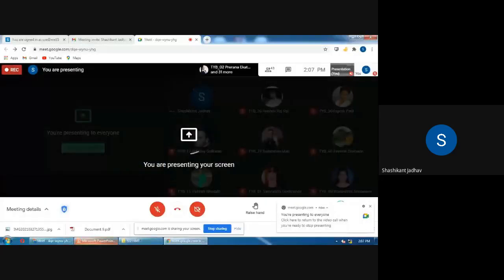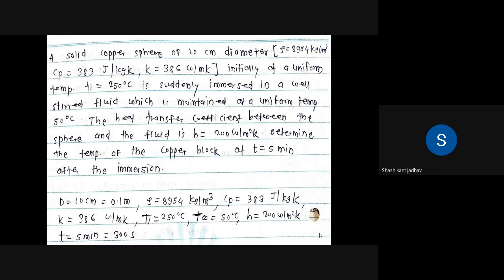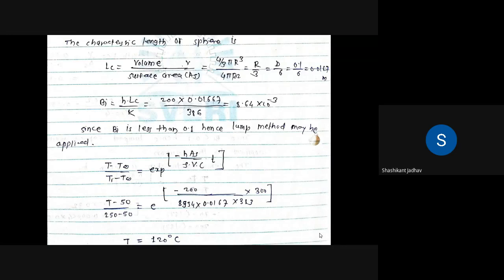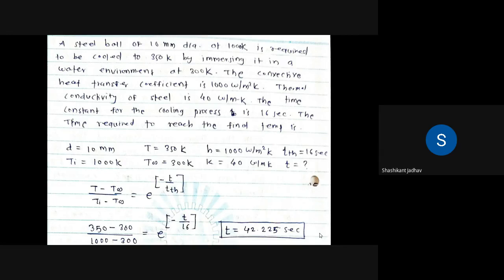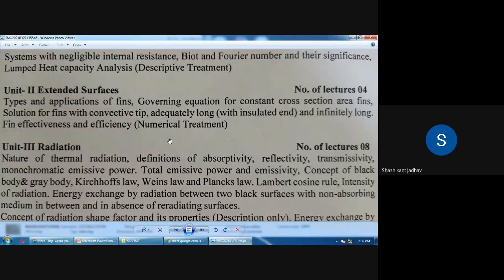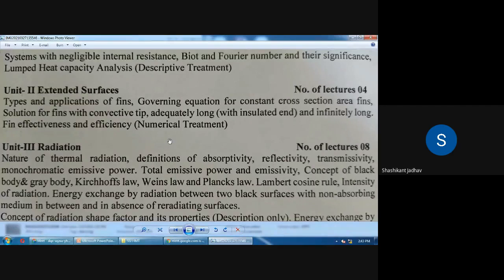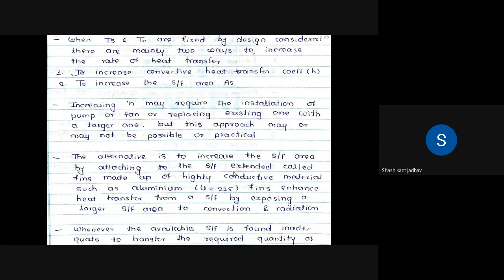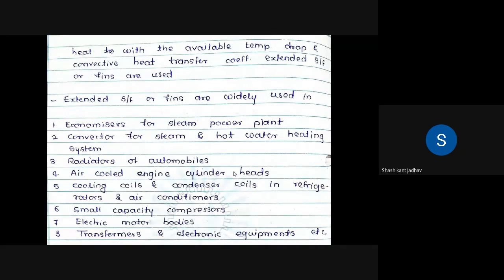L28 Problems on Lumped heat Analysis & introduction of Extended surfaces